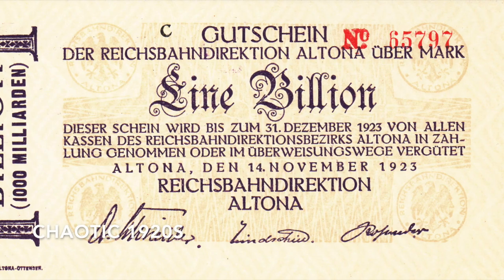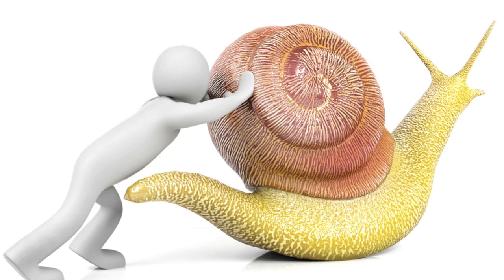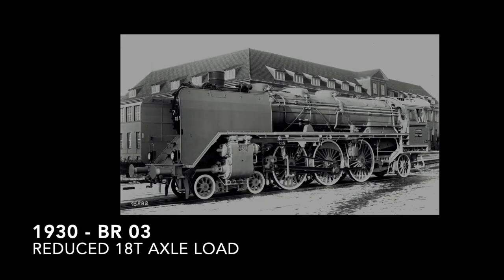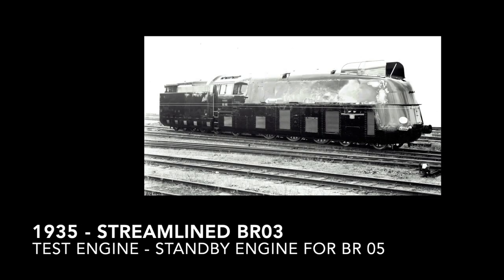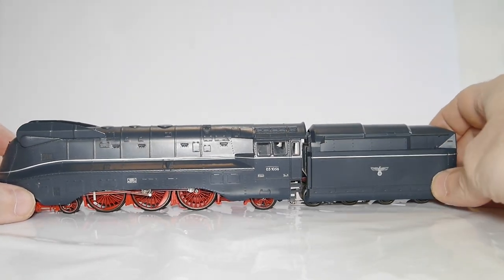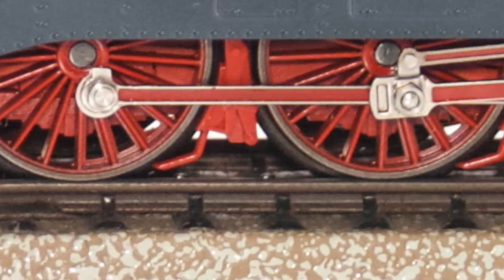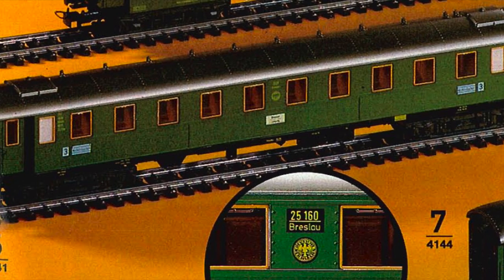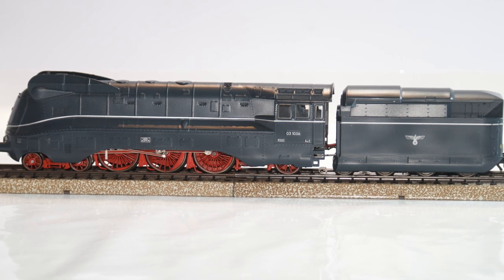New additions to the collection - Märklin 3391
I recently received a Märklin 3391 BR 03.10 locomotive which I acquired at auction. Was this a good buy?  We'll find out together as I look at it for the first time.

All pictures used in this video are in the public domain to the best of my knowledge.